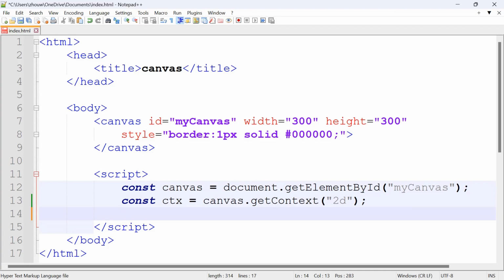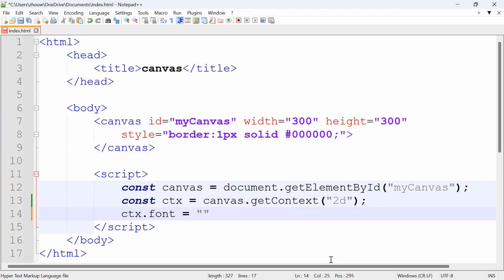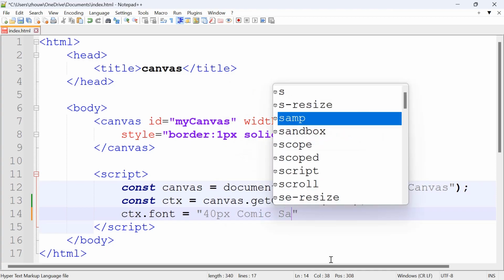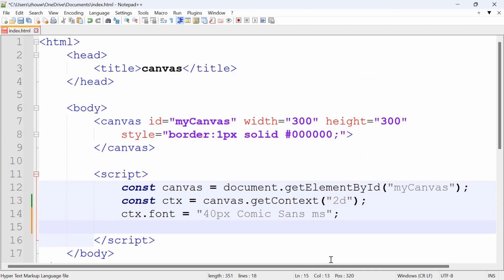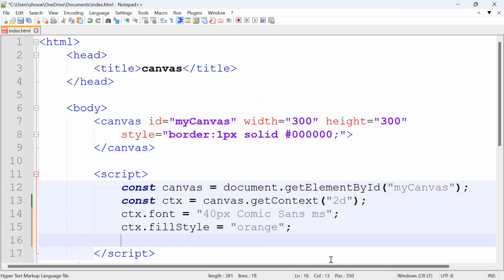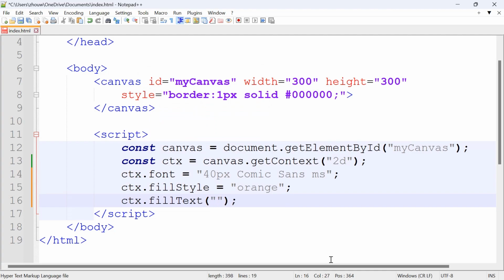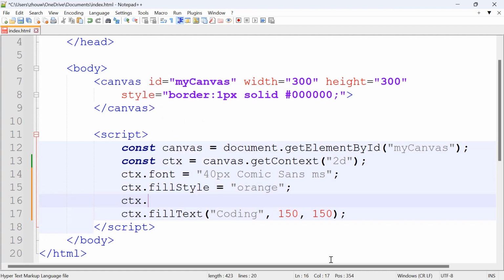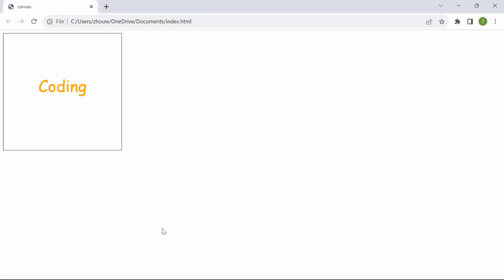HTML Canvas | Text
Hi everyone!

This video goes through how to create text with HTML Canvas

Summary
✅ 1. Size & Font  2. Colour  3. Text & Position
✅ (x, y) Top left of text

Enjoy :D